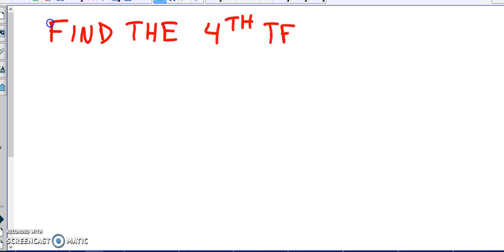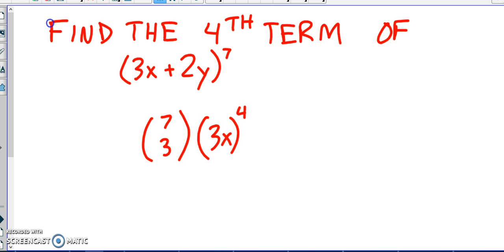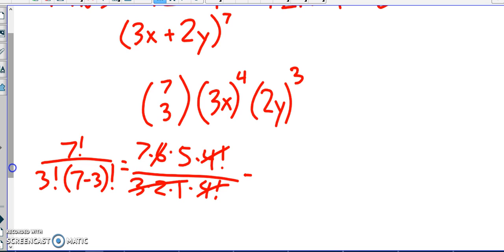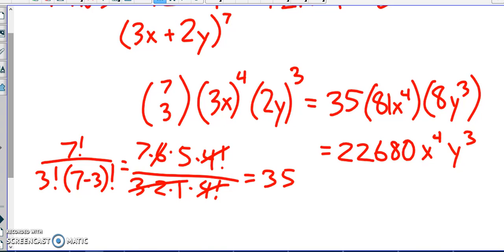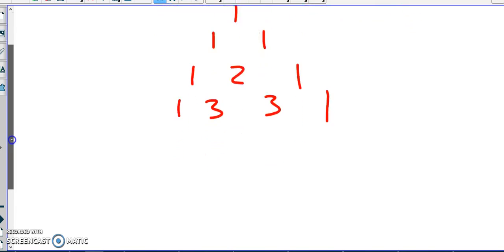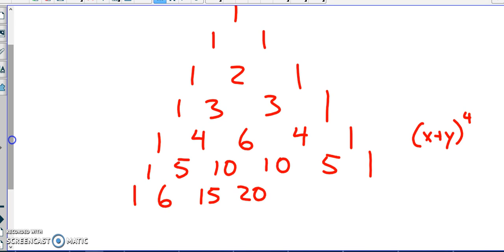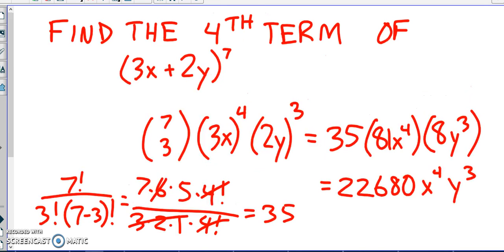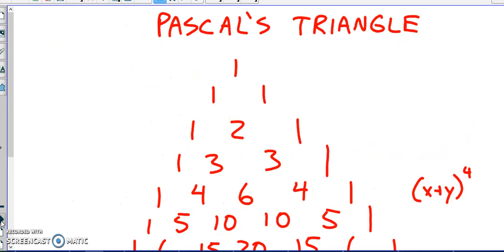DP Extra 8 5 B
Binomial theorem part 2